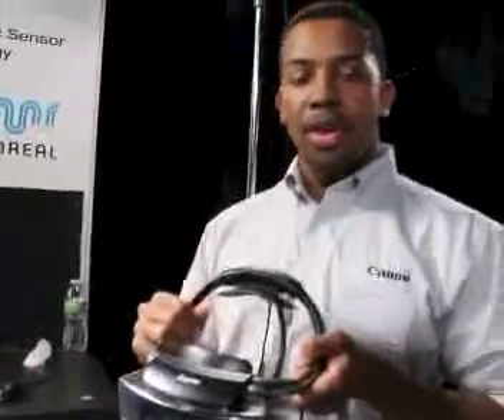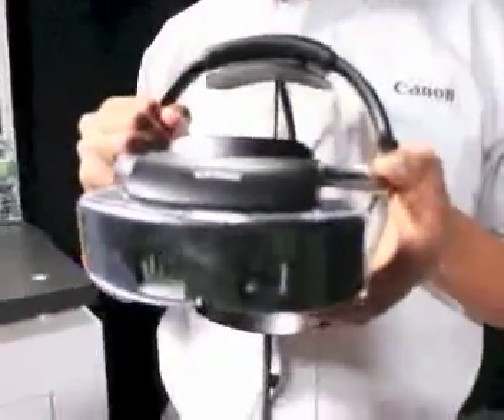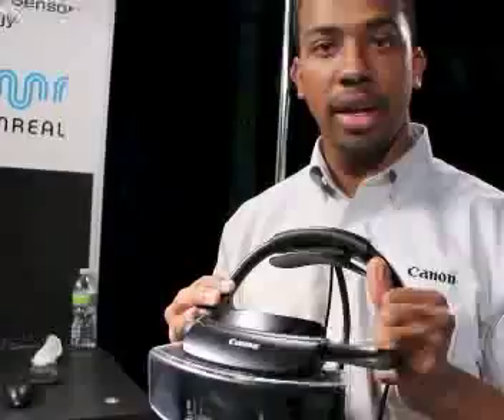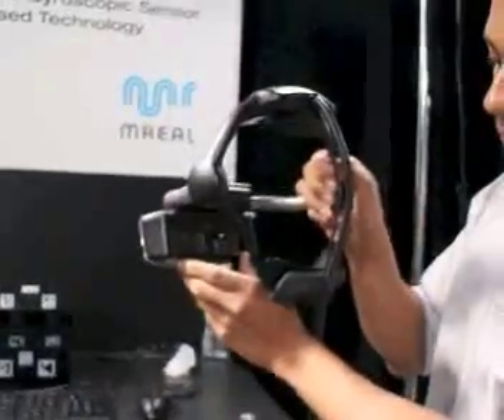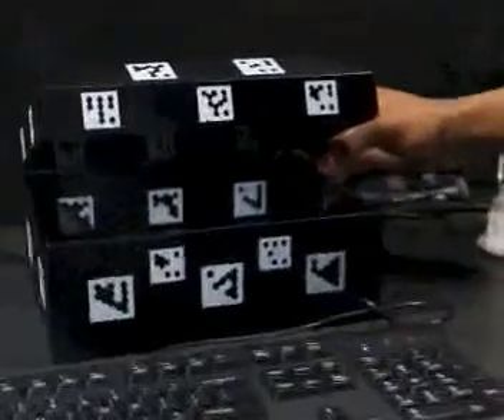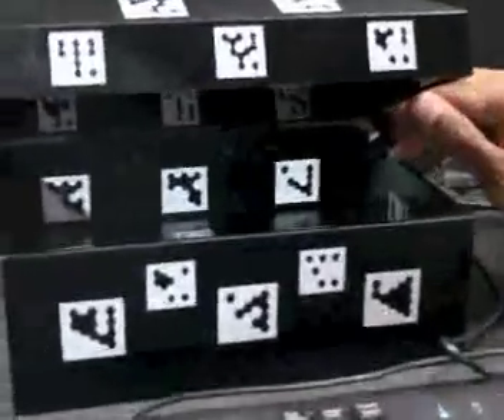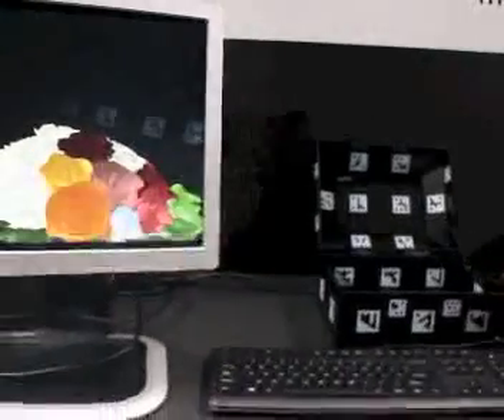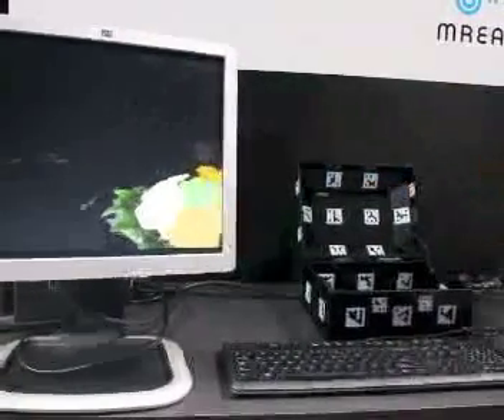Canon MREAL Mixed Reality Walk Through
We got some hands-on time with Canon's new Mixed Reality Head-Mounted Display, also known as MREAL.